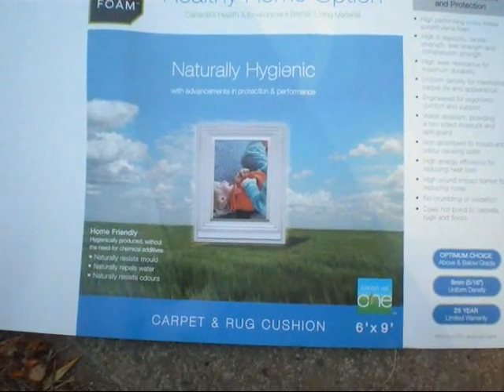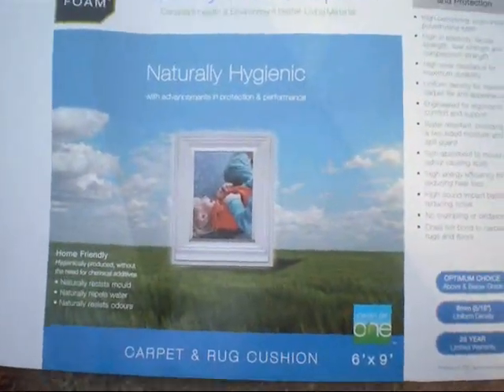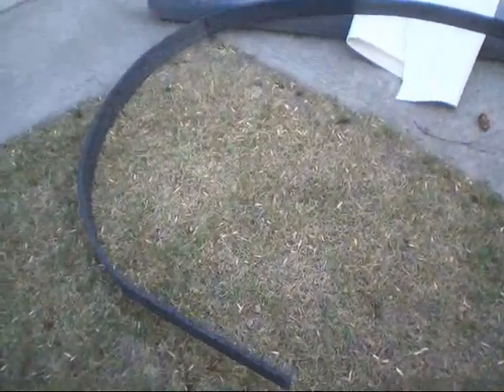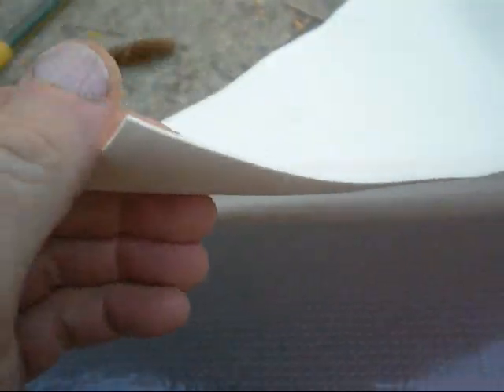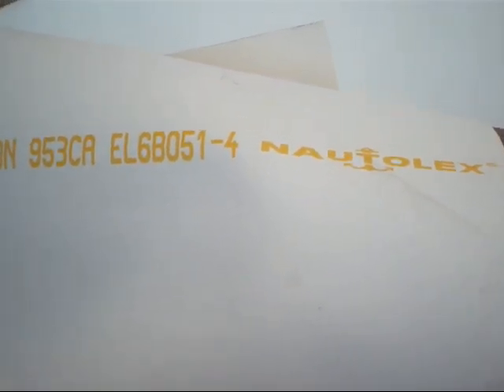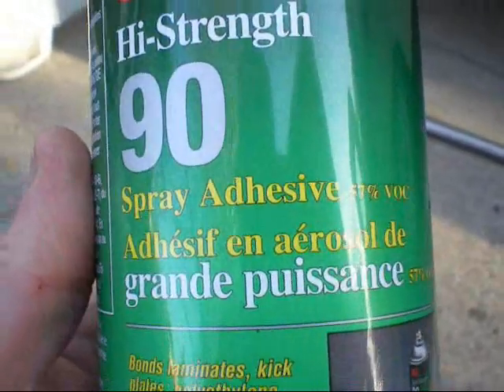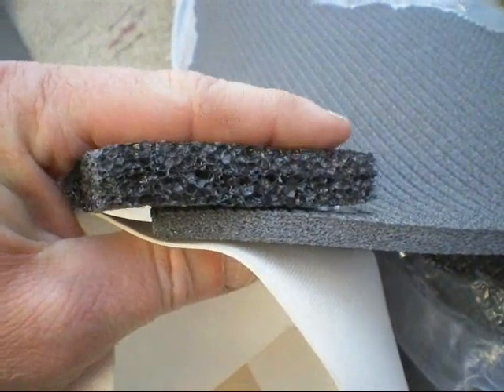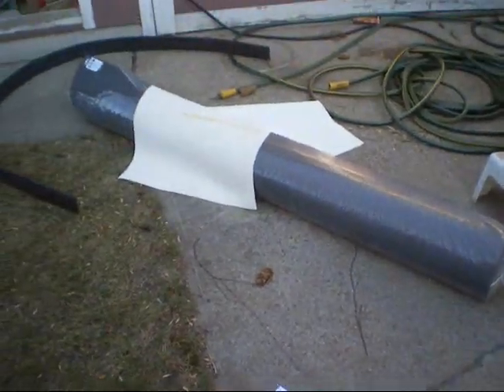Interior Lining materials.wmv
Experimenting with materials to insulate and line the interior of a fibreglass trailer